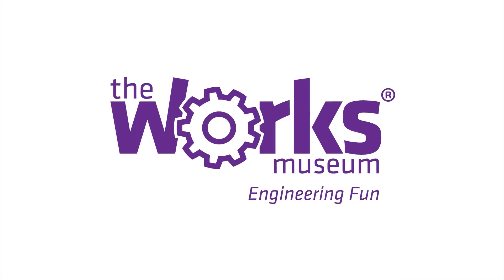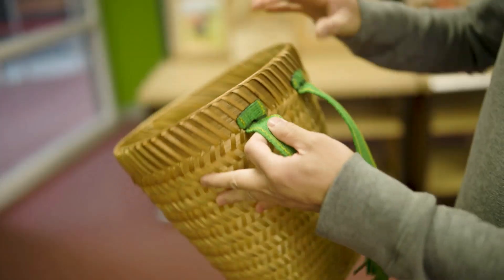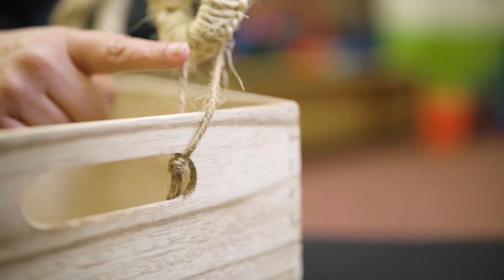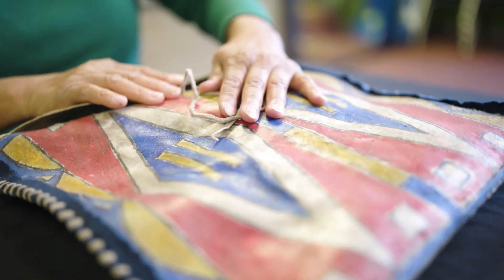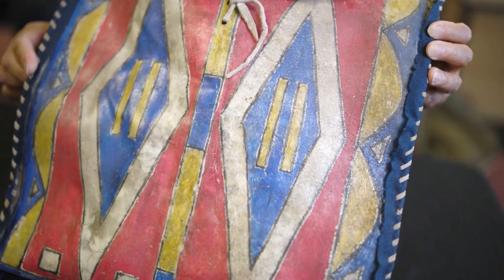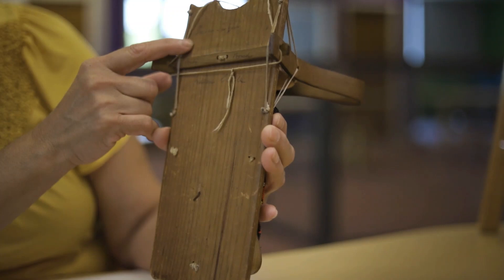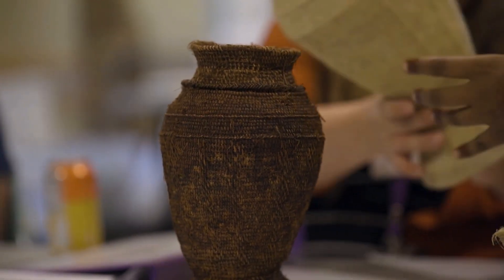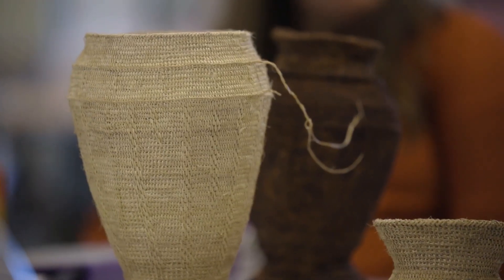Carry a Load Community Partners